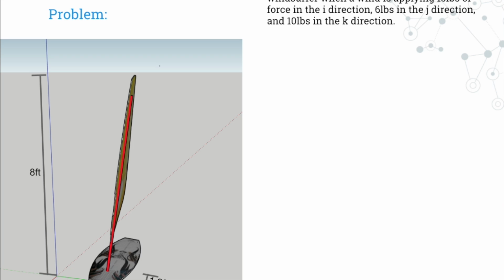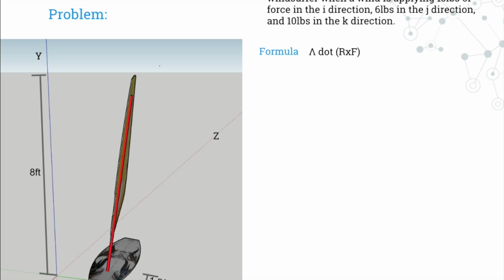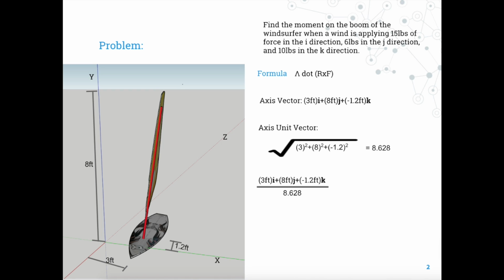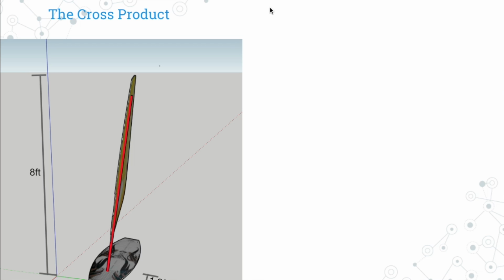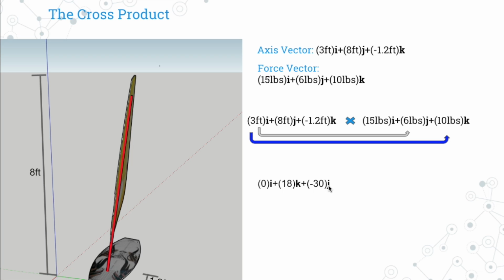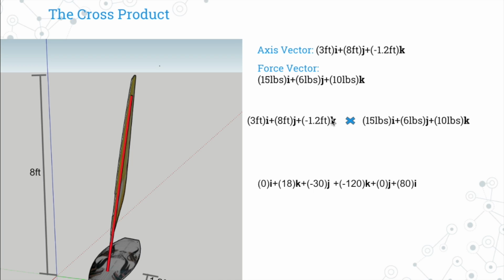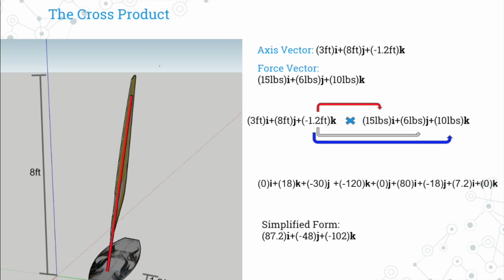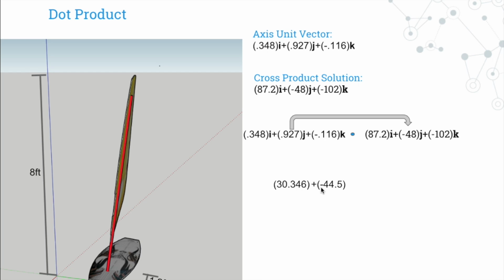Windersurfer Problem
This video is about Windersurfer Problem